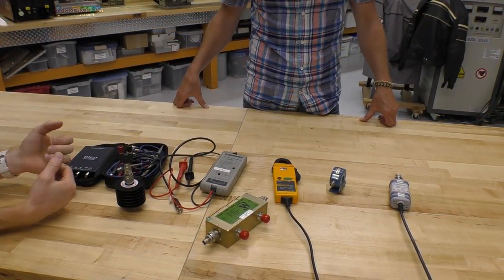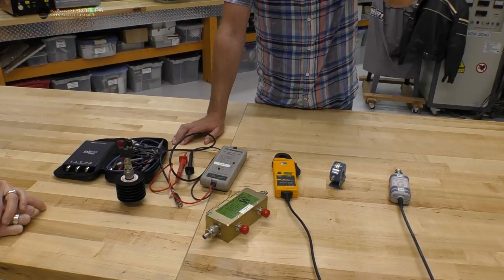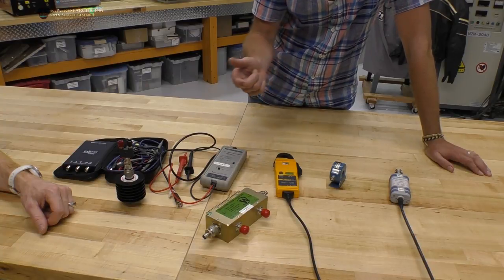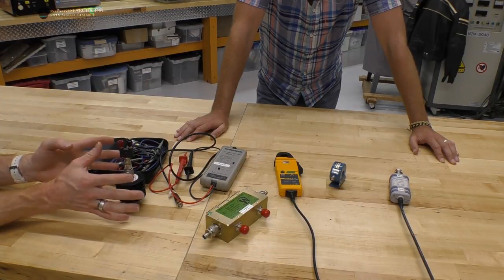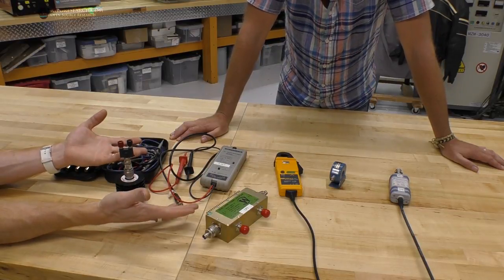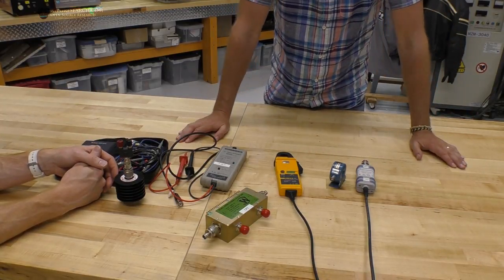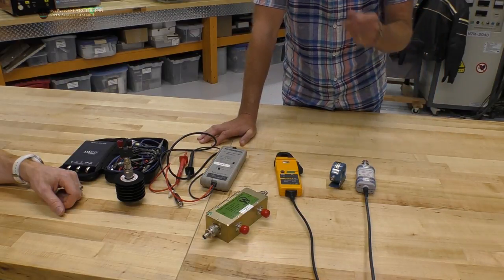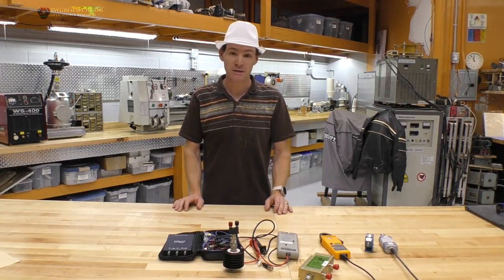Part 4: How To properly Mesure Power "OU", Probes And Know How. Final Part...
In this series of videos we will cover the mistakes of measuring power, what tools you will need and the know how to do so.

God Bless,

~Russ Gries

My Equipment:

for recording:

Gopro Hero 4 silver ( borrowed :) ) :

Panasonic HC-VX981K:

With VW-W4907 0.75X Wide Angle lens:

Nikon ME-W1 Bluetooth:

Azden SGM-990:

Asus GL551JM-DH71: